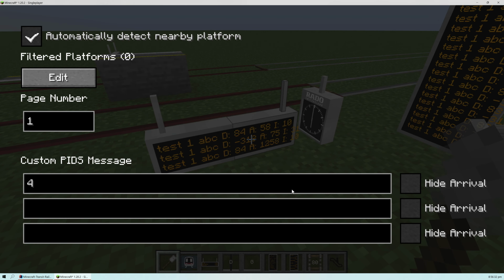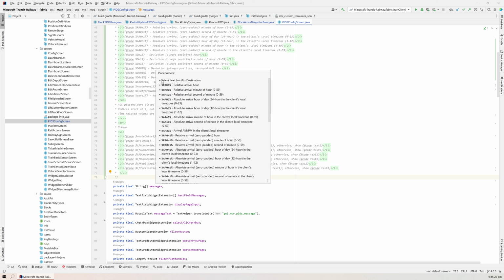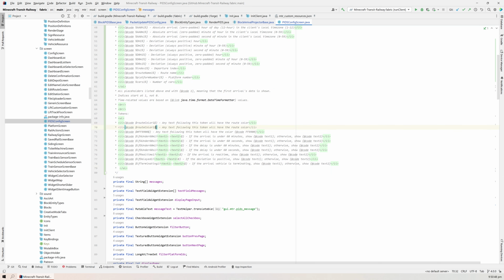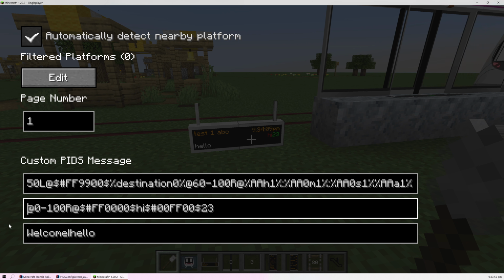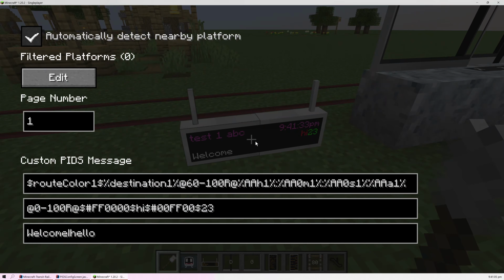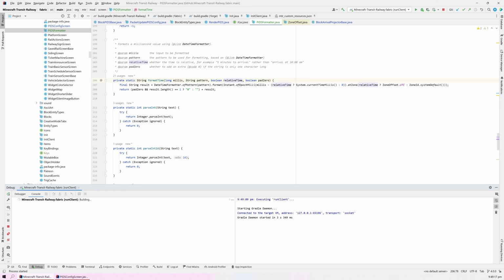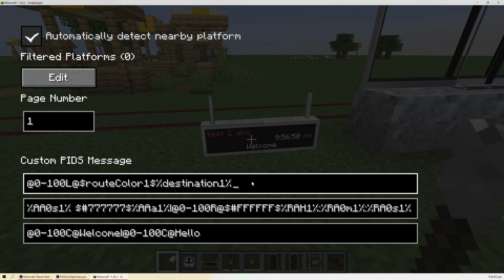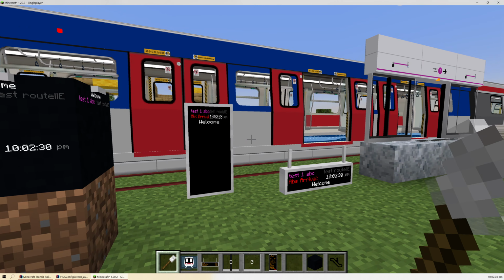4.0.0 Customizable Passenger Information Display Systems (Part 2) - Minecraft Transit Railway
Timestamps
0:00 Intro
0:37 Existing PIDS Behaviour
4:58 Creating Tags
16:05 First Preview In-Game
35:07 Final Result - Customizing the PIDS

Minecraft Transit Railway is a Minecraft mod based on Hong Kong's MTR, the London Underground, and the New York Subway. It adds trains, boats, cable cars, and planes to the game along with other miscellaneous blocks and items. With this mod, it is possible to build a fully functional railway system in your world!